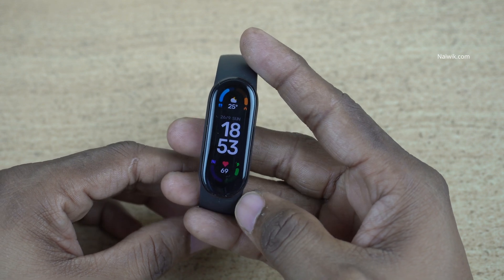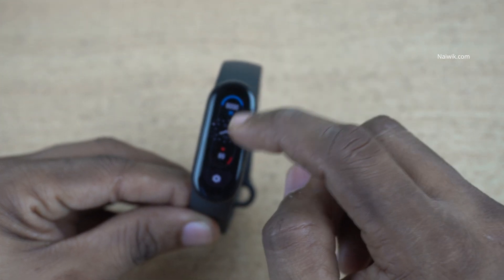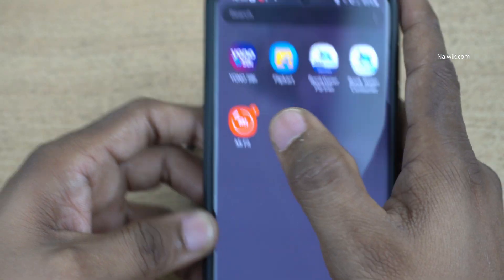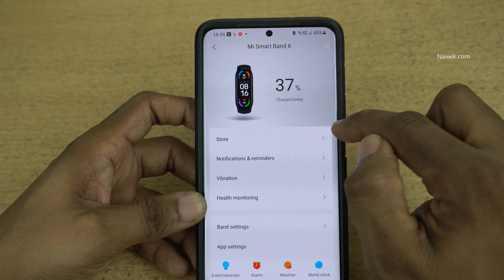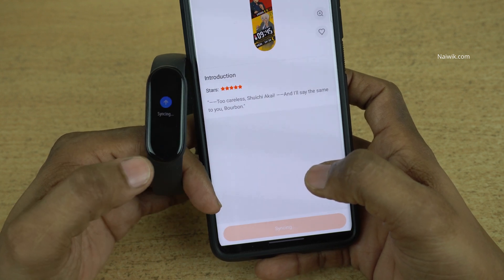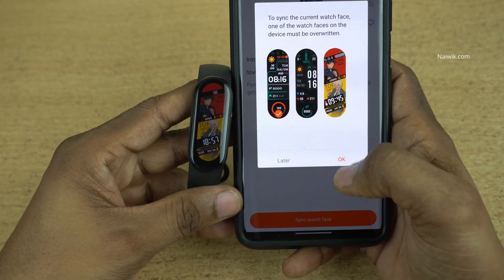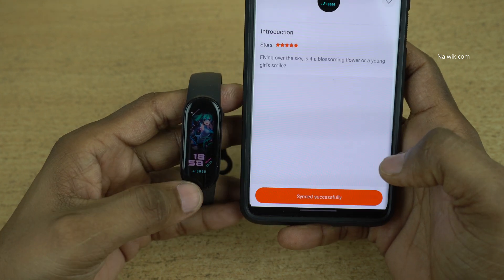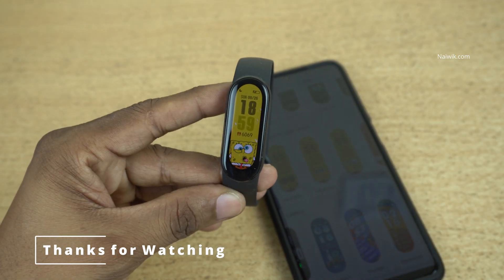How to change Watch face in Mi Band 6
How to change Watch faces in Mi Band 6. It is quite easy to change the watch face on any Mi band version using Mi Fit app.